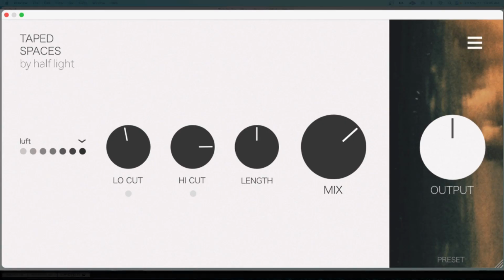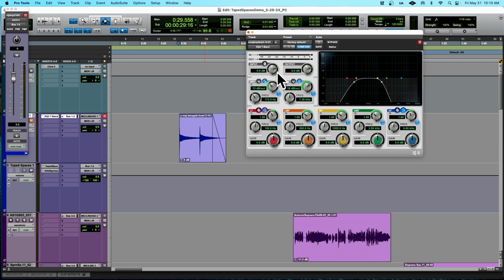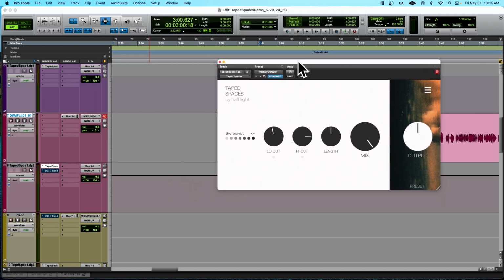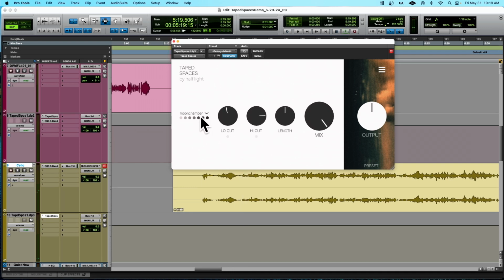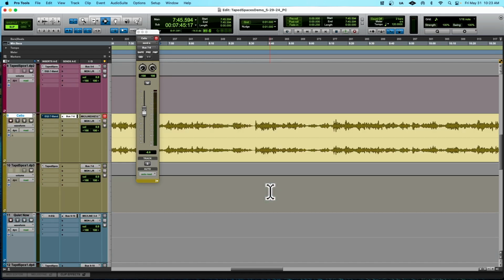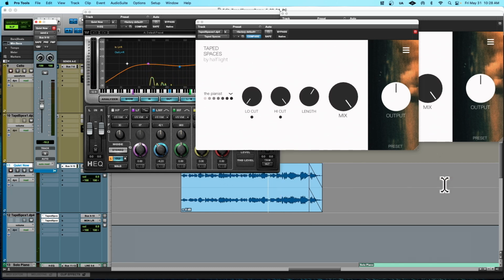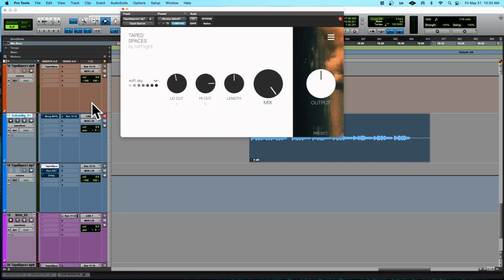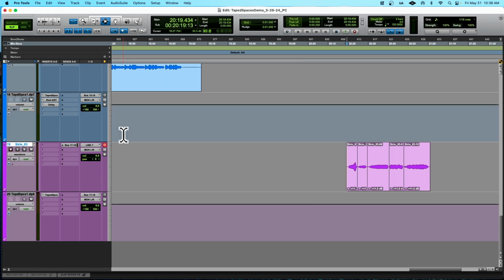half light audio Taped Spaces Reverb Review/Demo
Chapters:
00:00 Intro
00:26 GUI
01:21 Temple Bell
04:21 Soprano Sax 1
05:50 Soprano Sax 2
06:59 Wood Flute
09:46 Bach Cello
14:31 Acoustic Piano 1
18:23 Acoustic Piano 2
20:22 Resonator-Slide Guitar
21:38 Moog 1
23:35 Moog 2
24:32 Conclusions

Please consider supporting the channel by purchasing some of my music:
Apple: